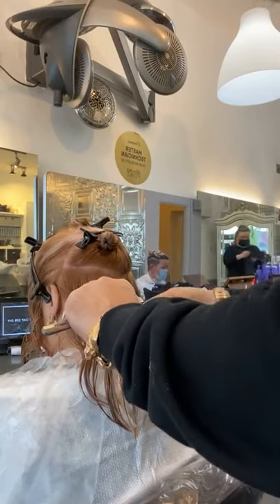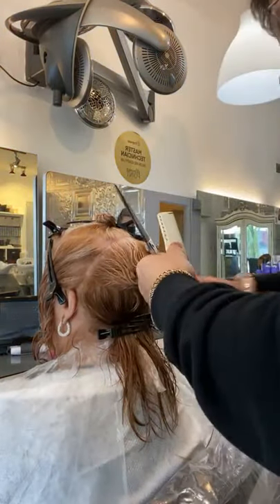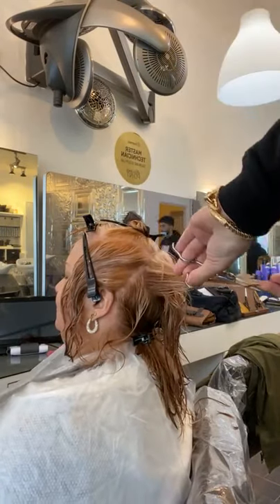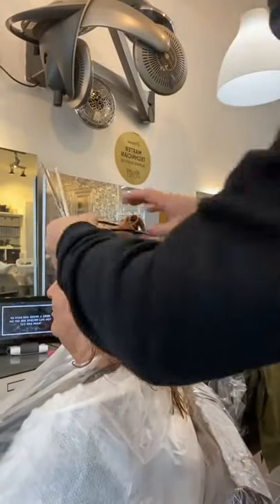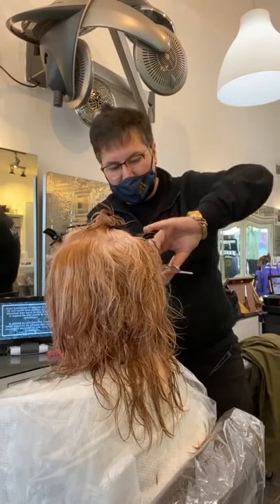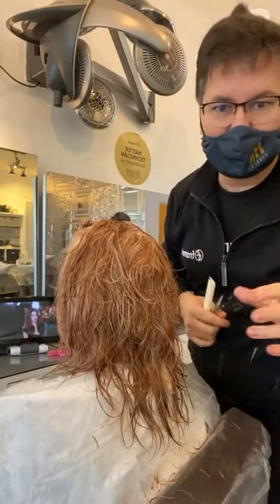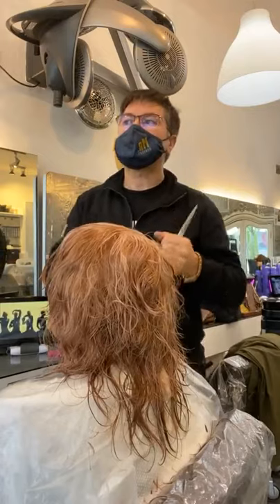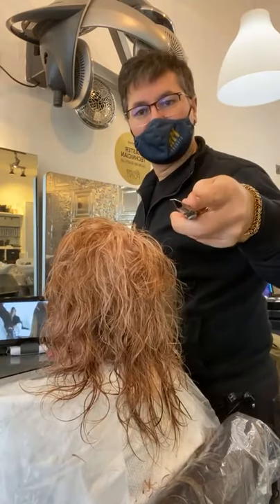Long Shaggy Haircuts for women | Easy Long layered haircut tutorial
Learn how to Easy Long layered women's haircut tutorial. Shags are equally flattering for thick and fine hair.